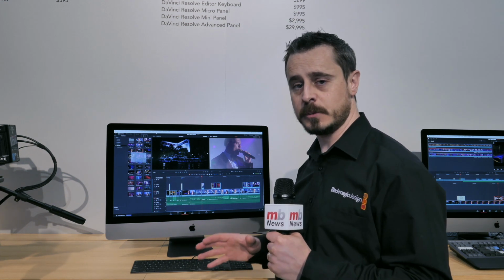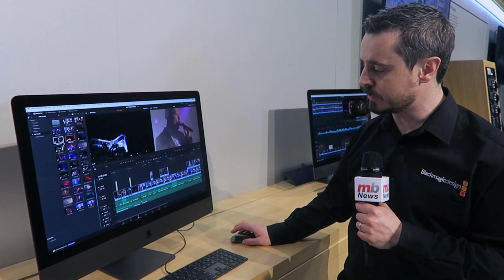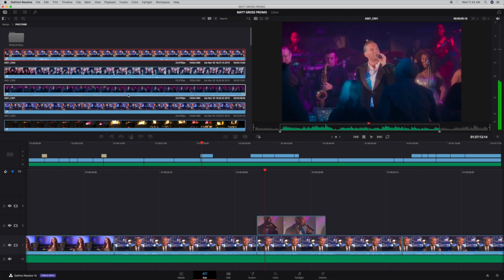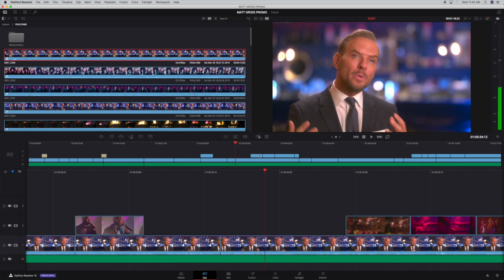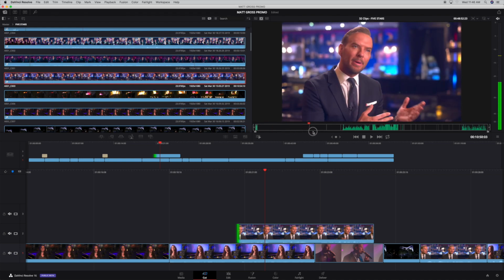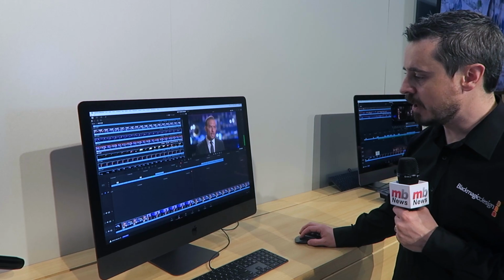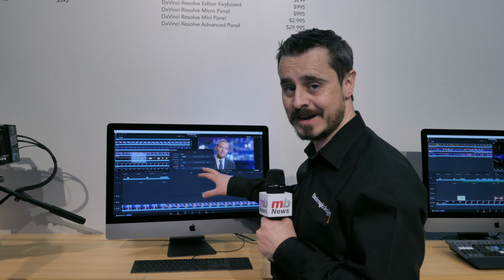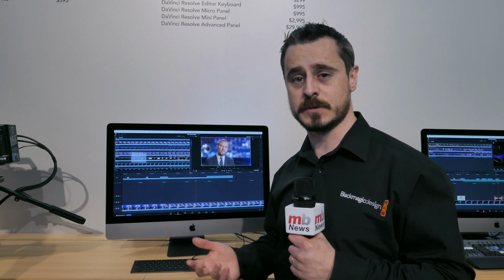Blackmagic Design DaVinci Resolve 16 – Cut Page Demo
Craig Heffernan introducing the new DaVinci Resolve 16 demoing the cut page that should help creators fasten up their workflow.